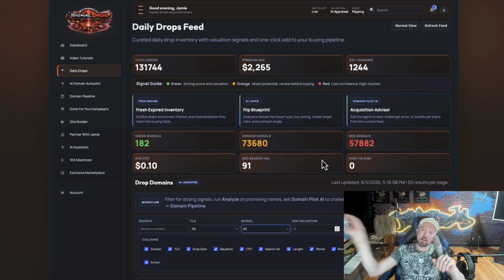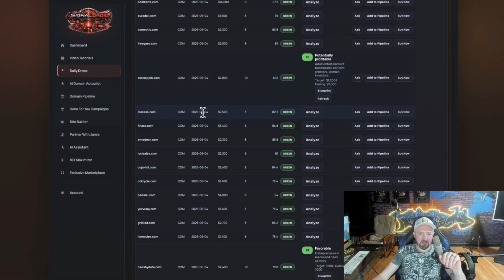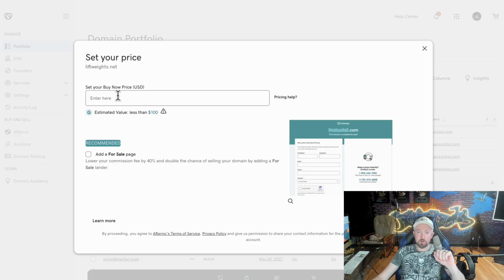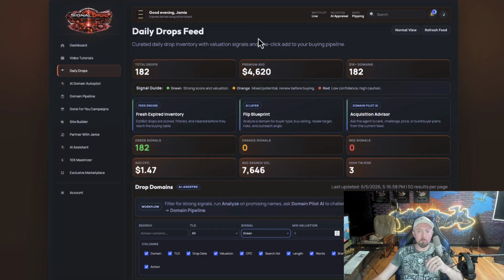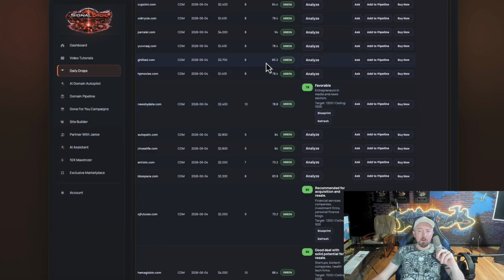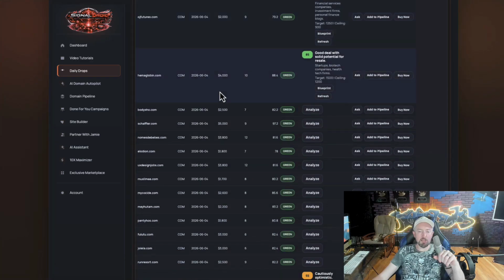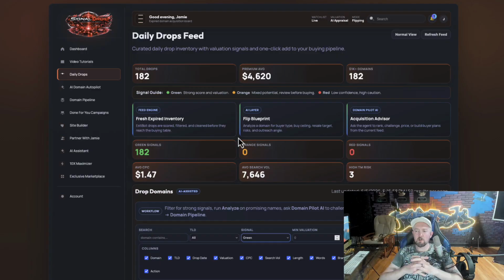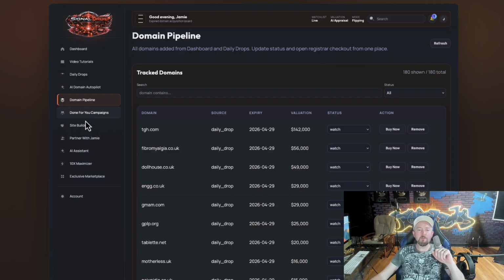Signal Droid Review & Demo 2026 🔥 Find & Flip Profitable Domains Faster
Signal Droid - Best AI Domain Flipping Tool

In this video, I take a deep dive into Signal Droid, the domain-flipping software created by Jamie Lewis. I'll show you what the platform does, how the green-light domain system works, the key features included, pricing, pros and cons, and whether it can actually help beginners find domains with resale potential.

What you'll discover:
✔ What Signal Droid is and how it works
✔ Key features and tools included
✔ Domain flipping strategy explained
✔ Pros and cons of the software
✔ Pricing and upgrade options
✔ Who should buy Signal Droid (and who shouldn't)

If you're interested in domain investing, online side hustles, passive income ideas, or AI-powered business tools, this review will help you decide whether Signal Droid is worth your money.

⚠ Note: This video contains my personal opinions and research. Results from domain flipping vary and depend on experience, market demand, pricing strategy, and effort.

💰 Refund Policy: 30-Day Money-Back Guarantee